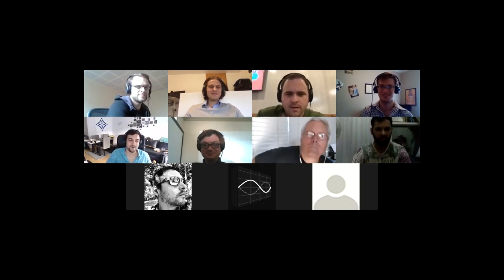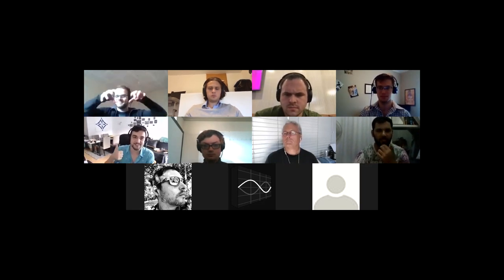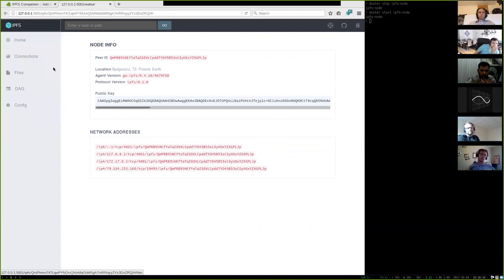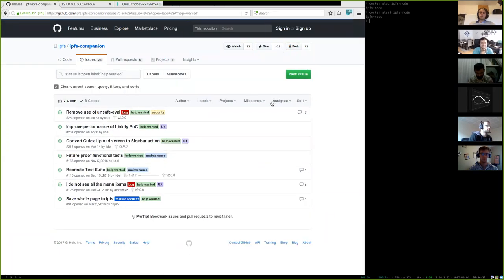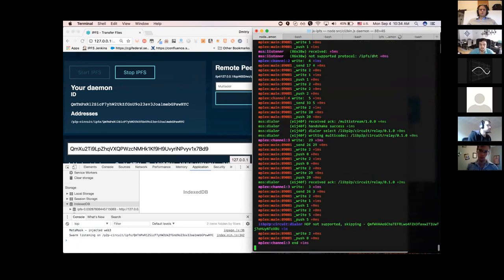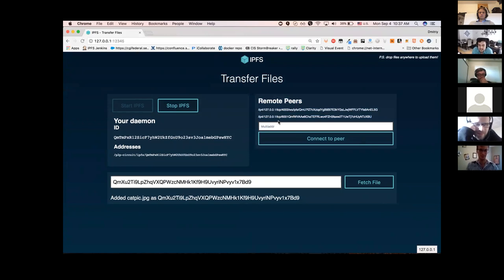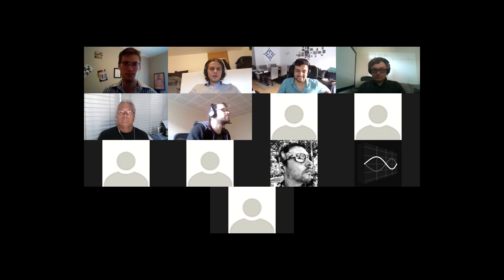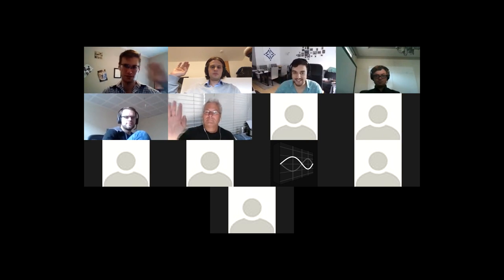IPFS All Hands 🙌🏽 📞 Sep 4 2017